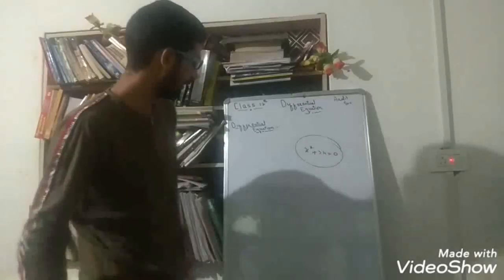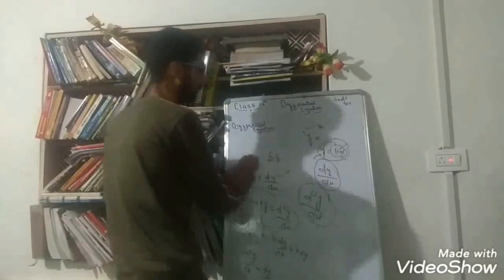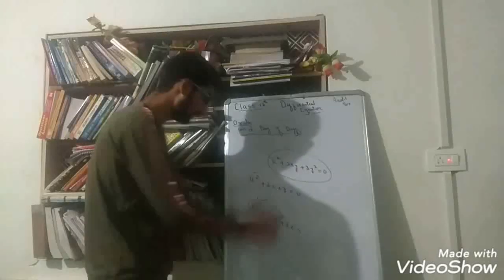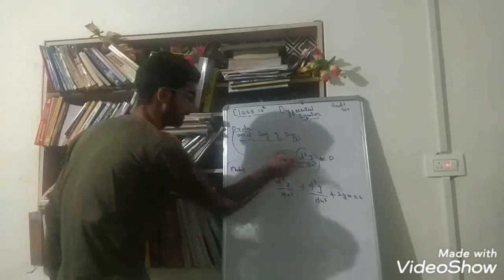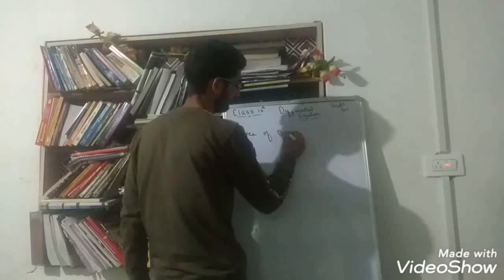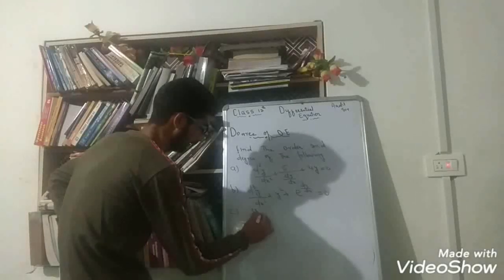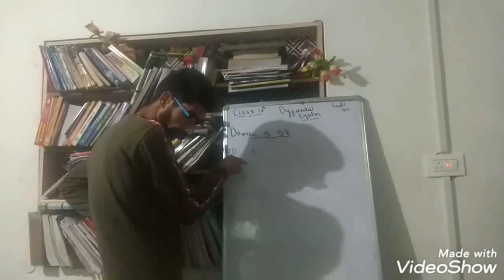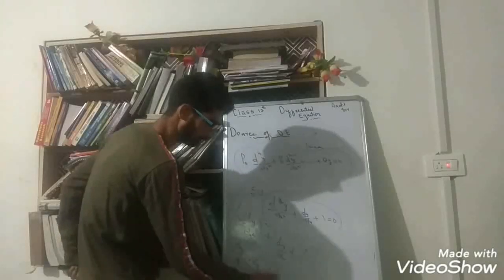Differential equation...order and degree of D. E